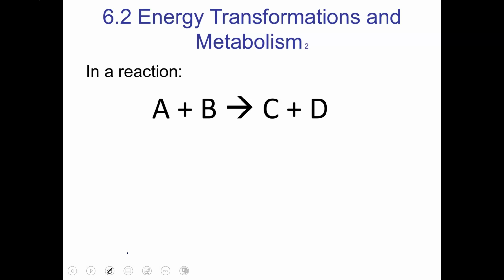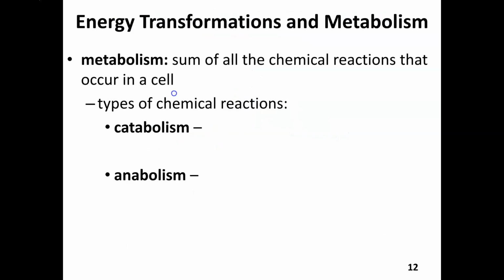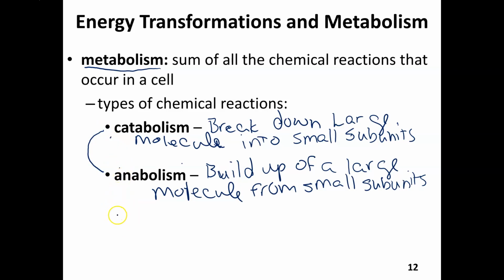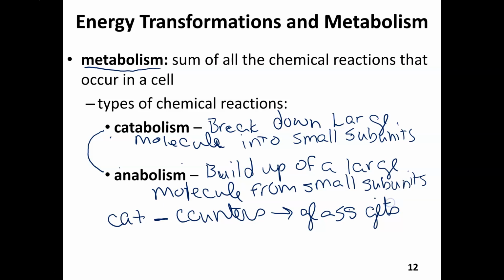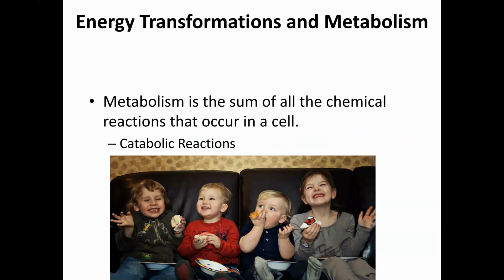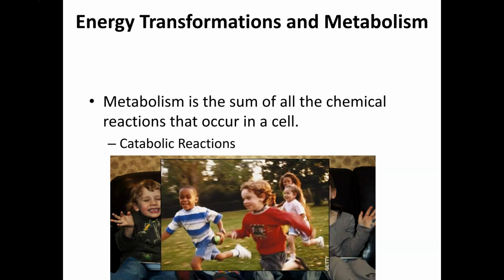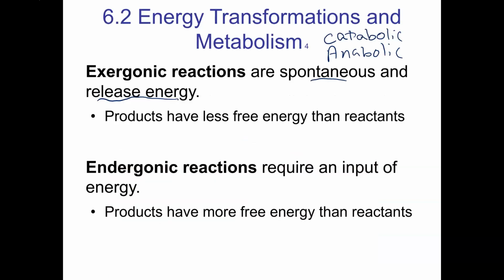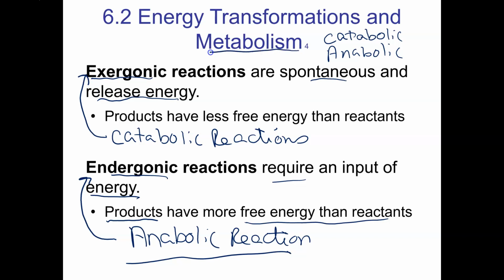Chapter 6 part 2 gen bio Mader